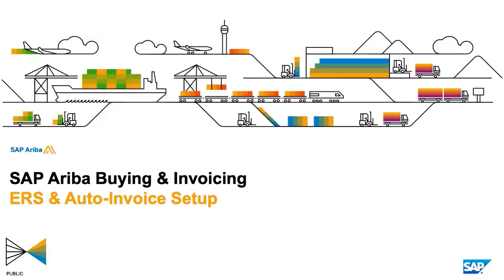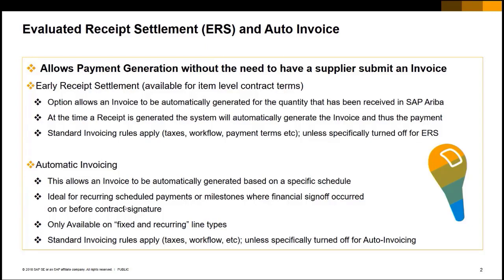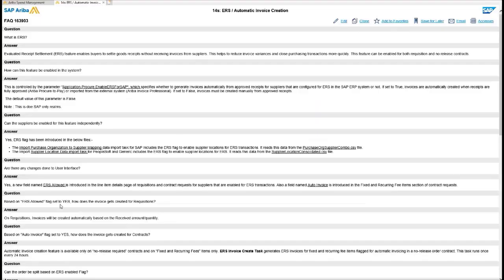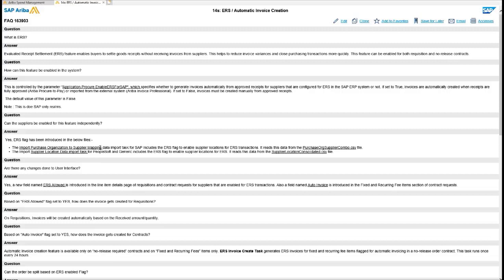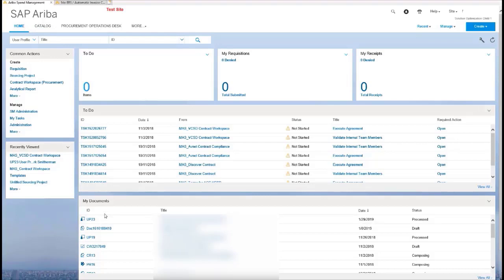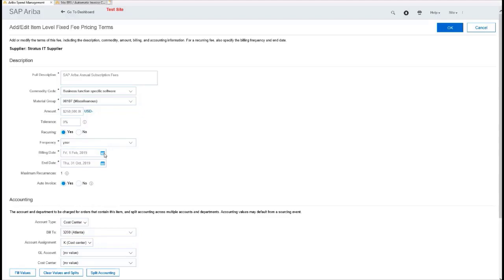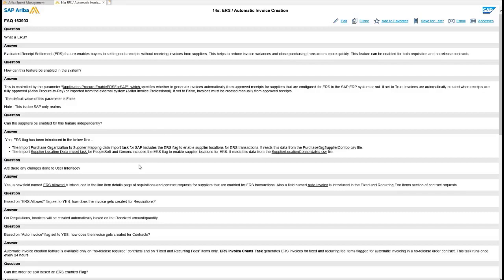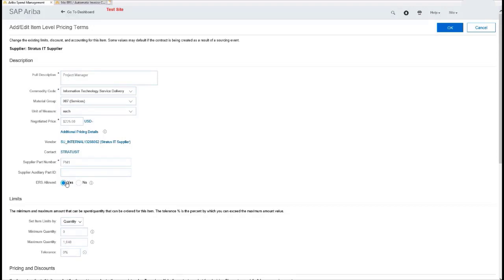Invoice Against Contract - Evaluated Receipt Settlement & Auto-Invoice Overview and Demo - Part 7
Have you made a realization that processing invoices really isn't the best option if you can avoid it and are you ready to get started setting up Auto-Invoice? This video is the tutorial for you!